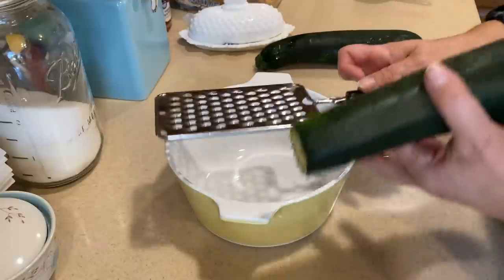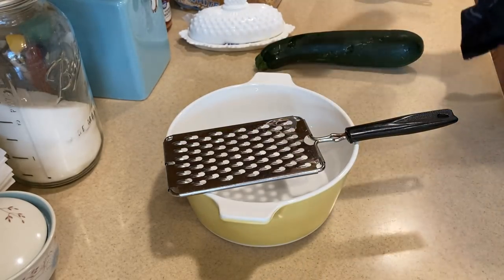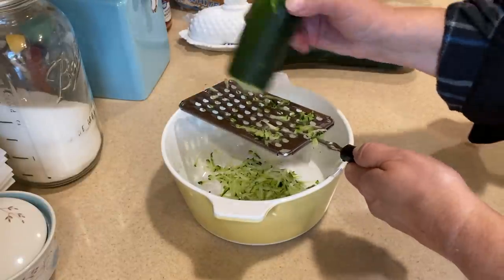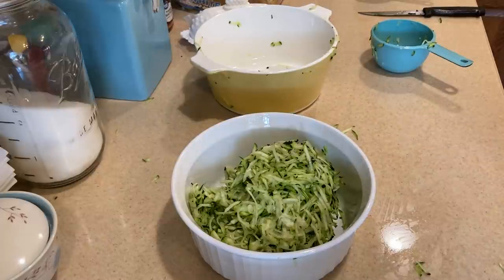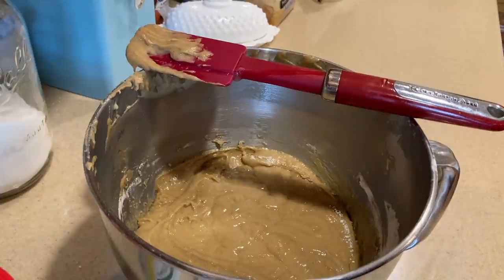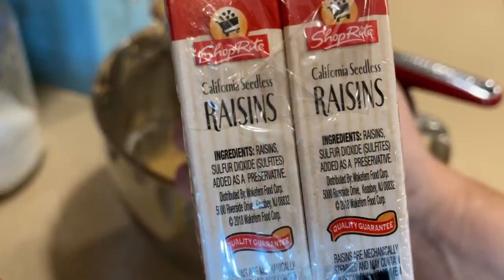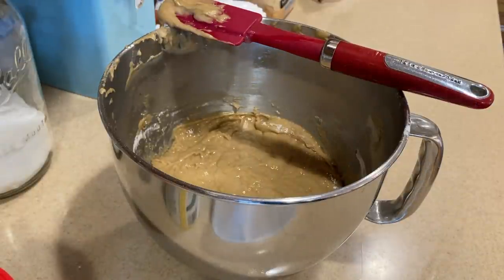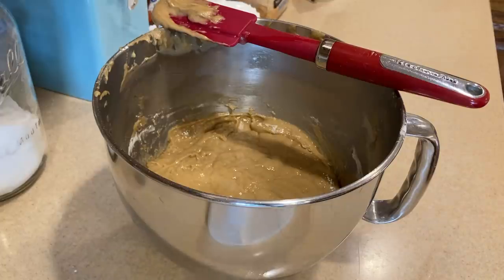Frugal Living! A Big Thank You! Channel Updates! Frugal Quick Bread!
Frugal Living! Save Money! We love to give back! Money saving hints and tips! Early retirement debt free couple shows you how you can have an abundant and full life with less money! Living a debt free life is possible by simple budgeting and not over spending! Debt free living is within reach!

Open to the Continental USA
Must leave a comment telling us your best frugal holiday tip